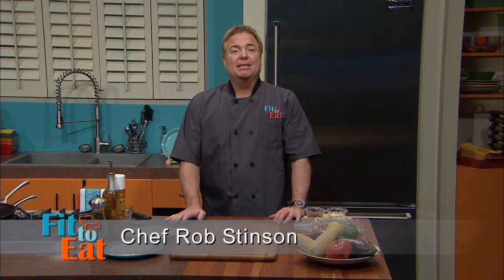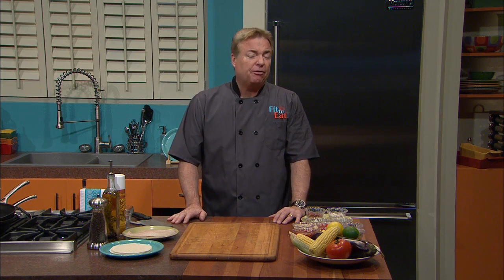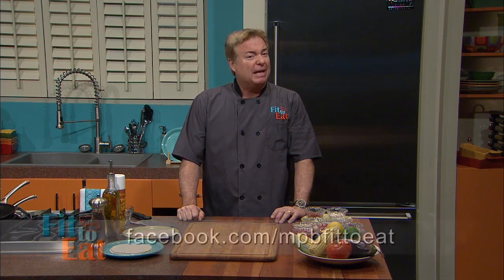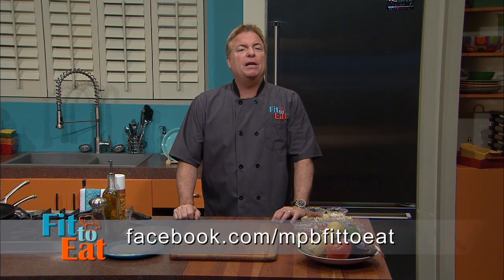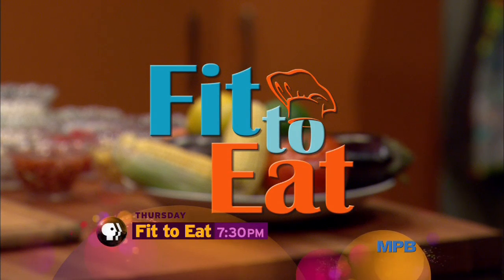Fit To Eat returns to MPB April 18th!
MPB's original cooking series, "Fit to Eat," will begin its second season on Thursday, April 18 at 7:30 pm on MPB TV. Armed with his spatula, tongs and southern seasonings, Chef Rob Stinson is making over some of the South's favorite dishes, and then some, for a flavorful yet healthy flair.  In each episode, Chef Rob -- a homegrown Mississippi chef and restaurateur -- will use practical ingredients and simple techniques that will appeal to anyone from professional to aspiring cooks.

What makes this season different is the show's incorporation of gluten-free recipes. Stinson's brand-new recipes this season will not only be healthy and filling, they will also be gluten-free or offer gluten-free alternatives.

Watch the premiere of Season 2 on April 18th at 7:30